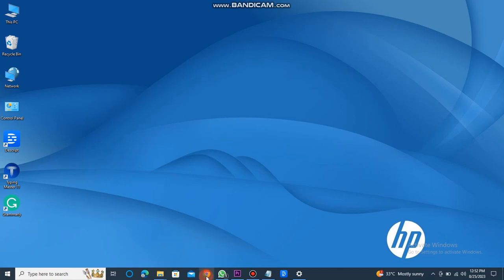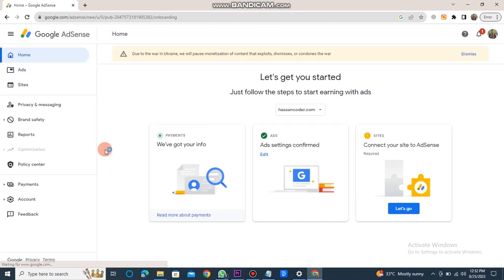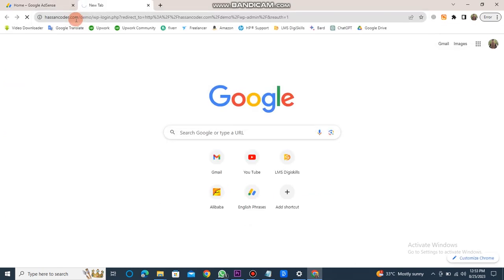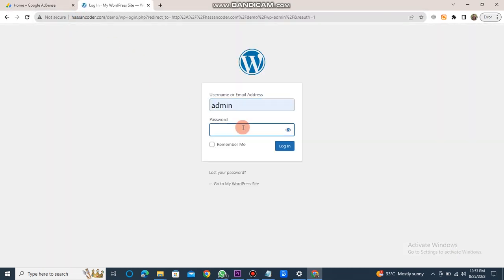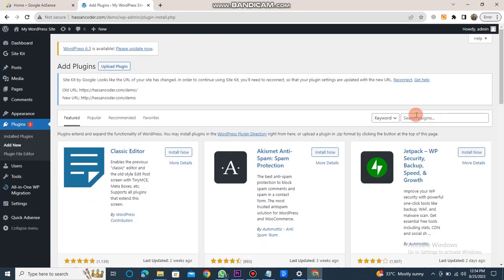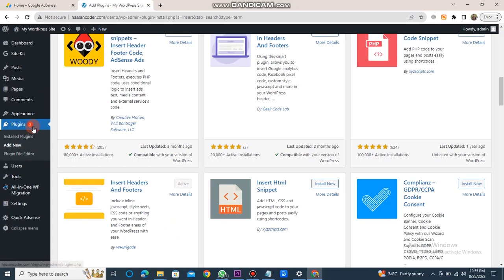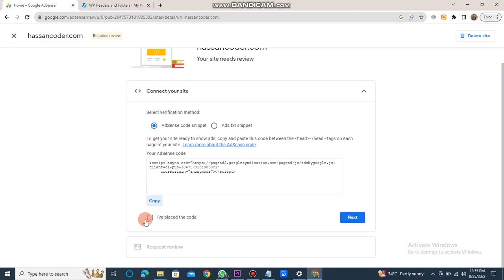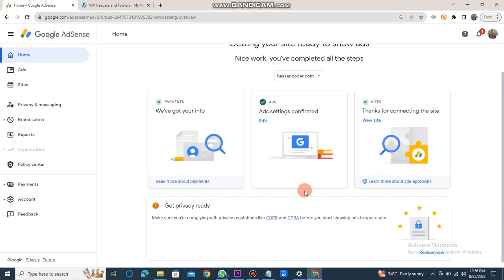GET ADSENSE APPROVAL FOR WORDPRESS WEBSITE (GENIUS WAY)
Welcome to the ultimate guide on how to get AdSense approval for your WordPress website! If you're a website owner or a blogger looking to monetize your content, AdSense is a fantastic platform to start with. In this comprehensive video, we'll walk you through the essential steps and strategies to secure AdSense approval and start earning from your website traffic.

0:00 INTRO
0:04 TUTORIAL